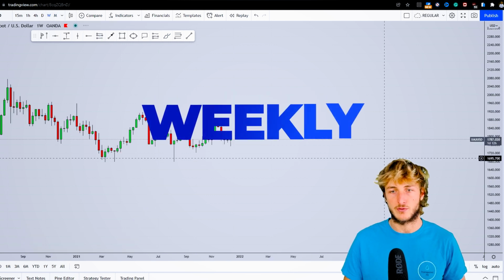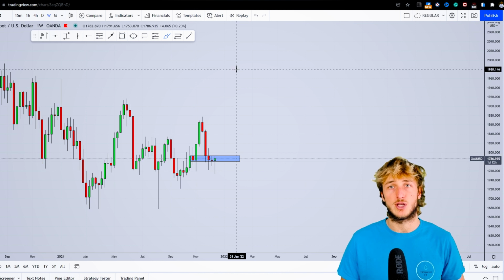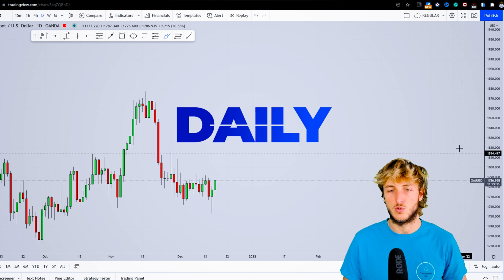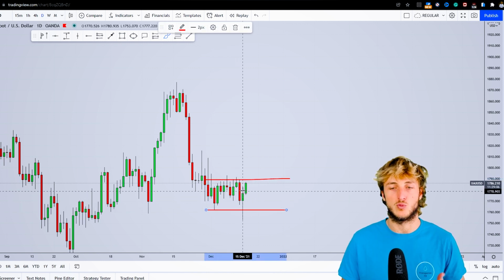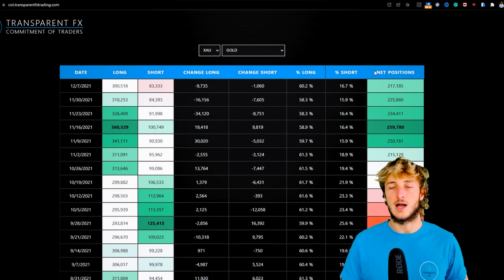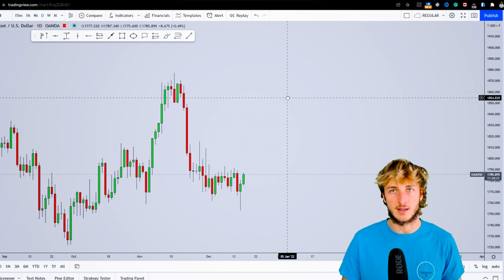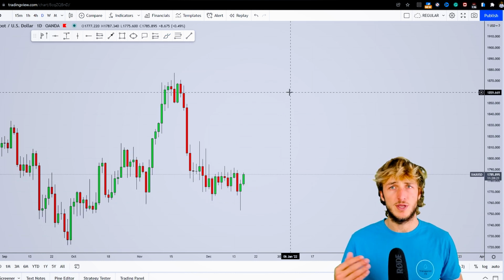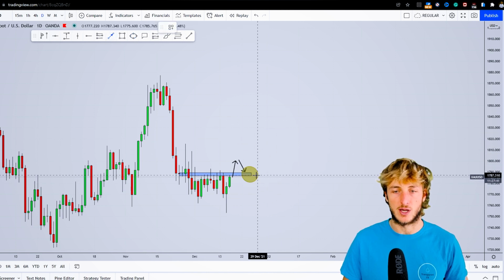XAUUSD Trading Strategy & Complete Analysis !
In this video, I will be sharing my xauusd trading strategy & analysis so you can watch it to possibly improve your forex trading skillset.